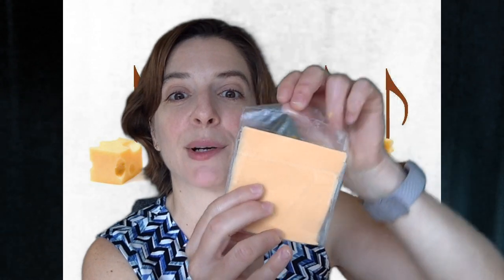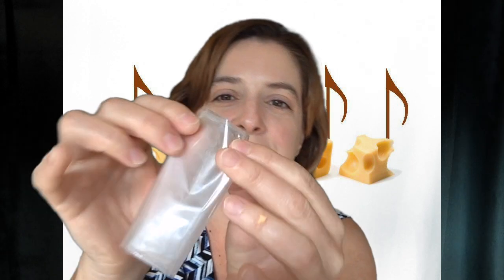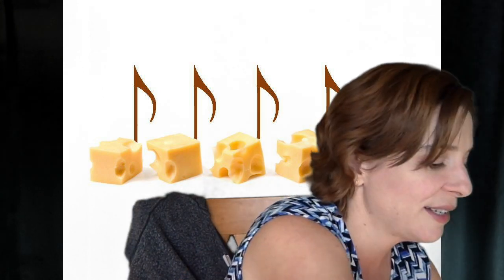Making Music With a Cheese Wrapper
Learn how to beautiful music using only the plastic wrapper from a slice of cheese!